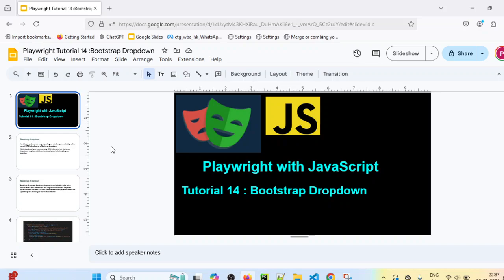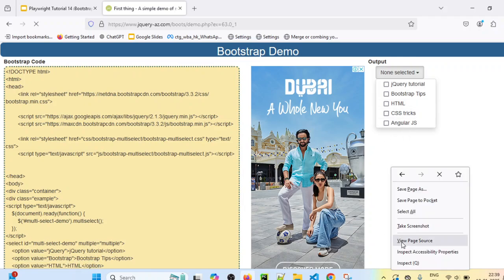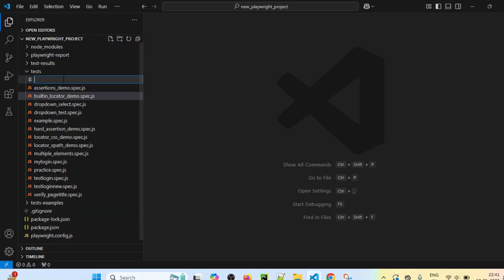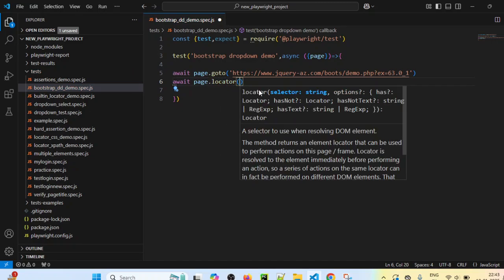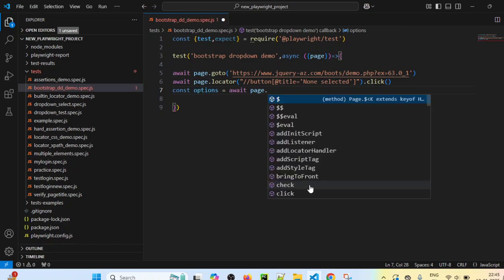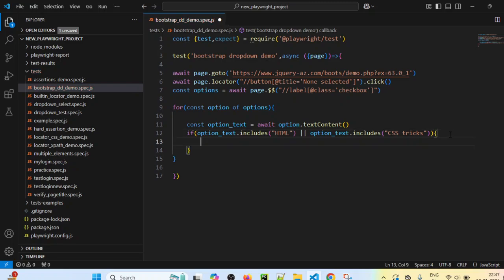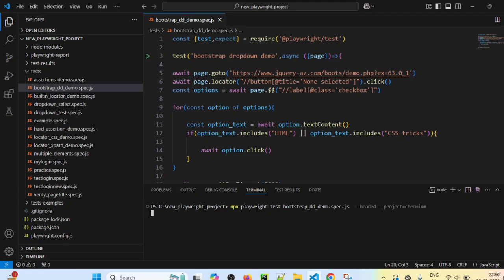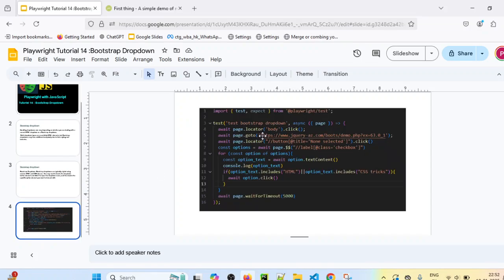Playwright with JavaScript - 14 : Bootstrap Drop-down Handling